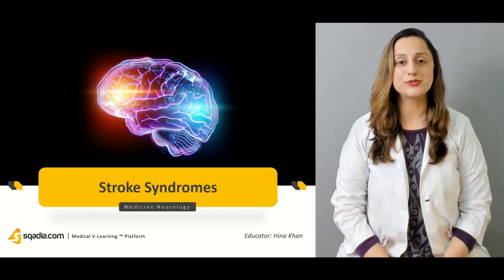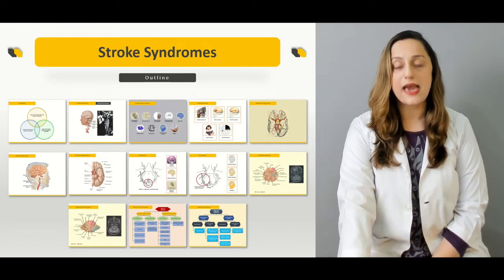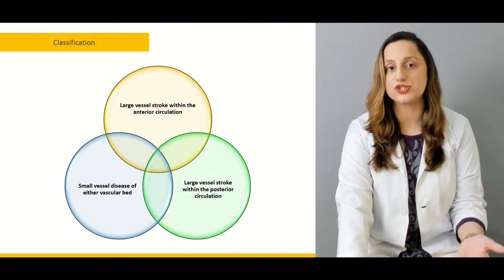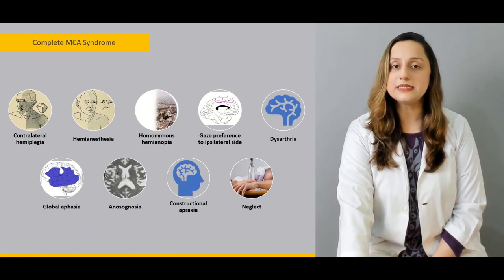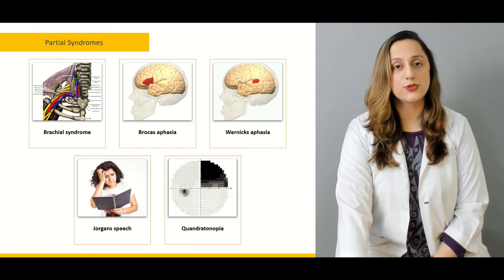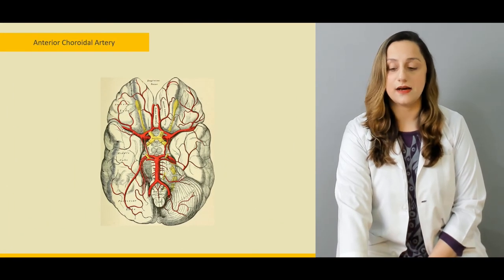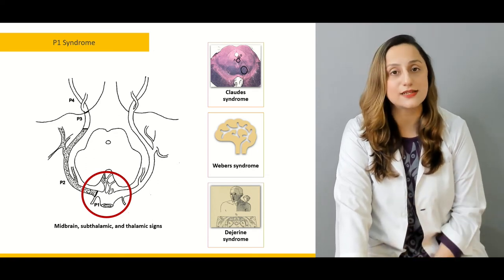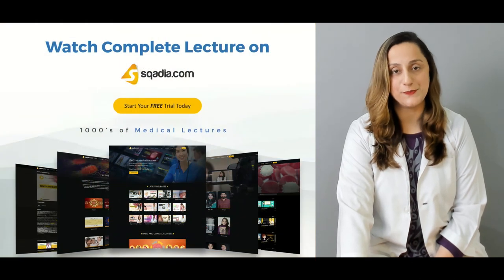Stroke Syndromes | Neurology Medicine Video Lectures | Medical Education | V-Learning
Stroke Syndromes include a variety of syndromes occurring in The Brain which are classified on the basis of the location. This Neurology Medicine V-Learning™ explains cerebral circulation along with the classification of stroke into the internal carotid artery, anterior choroidal artery, anterior and middle cerebral artery, and posterior cerebral artery syndrome. Moreover, midbrain stroke syndromes or the brainstem stroke syndrome are also discussed including medullary syndrome and pontine syndrome.

Lecture Duration - 00:50:51

Stroke arises when the Blood vessel that supplies Blood to The Brain gets interrupted or blocked. Classification of stroke syndromes is categorized into large vessel stroke within the anterior and posterior cerebral circulation and small vessel disease of the vascular bed.

Stroke within anterior circulation arises due to occlusion in the internal carotid artery, anterior choroidal artery, anterior and middle cerebral artery. Out of all these, the middle cerebral artery is of high importance because it is the most common cerebral infarction site and it provides supply to most of the areas of the brain such as frontal, temporal, and parietal lobes and the brain’s deep structures.

Watch this Neurology Medicine lecture and you will be able to learn about the cerebral circulation in detail that will help in the detailed understanding of stroke syndromes.

The complete MCA syndrome discussed in this lecture includes contralateral hemiplegia, hemianesthesia, homonymous hemianopia, gaze preference to the ipsilateral side, dysarthria, global aphasia, anosognosia, constructional apraxia, and hemispatial neglect.

1300+ Medical Courses Lectures.

Similarly, comments are also given on its partial syndromes which include M1 syndrome that is occlusion of lenticulostriate branches, brachial syndrome, Brocas and Wernicks aphasia.

P1 syndrome and P2 syndrome are the posterior cerebral artery syndromes. In order to understand these syndromes, medical students should know the structures and vascular Anatomy of The Brain that is provided in this lecture for the ease of medical students.

The medullary syndrome is included in midbrain stroke syndromes that is further classified into the medial, lateral, total unilateral, lateral ponto-medullary syndrome, and basilar artery syndrome. This is followed by an explanation of inferior pontine syndrome and midpontine syndrome.